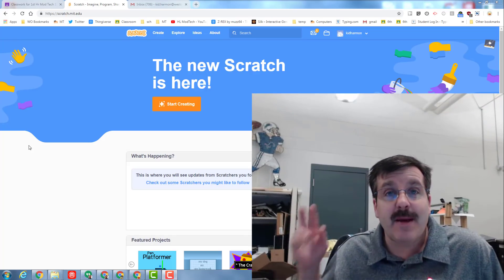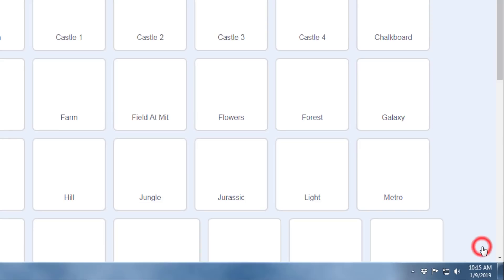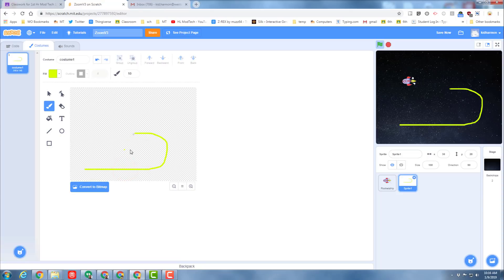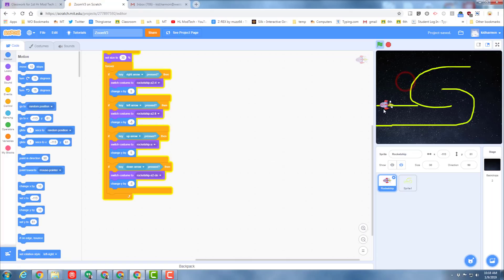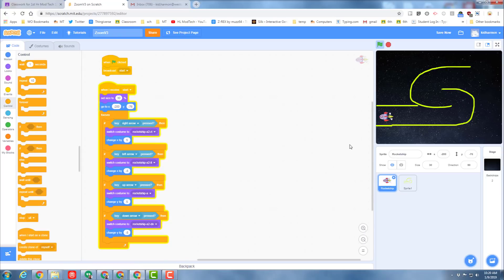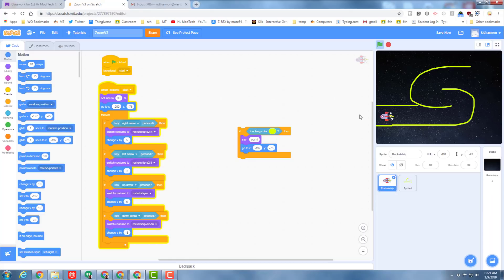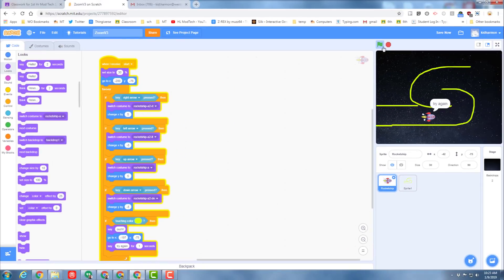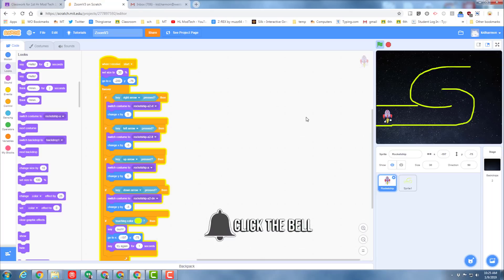Simple Scratch Coding - Zoom! The Game - Design a Track - Part 2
A fantastic introductory lesson in Scratch. Lesson one helped us move a sprite. Now we are creating some code for the sprite to interact with. Have fun and learn some code at the exact same time!